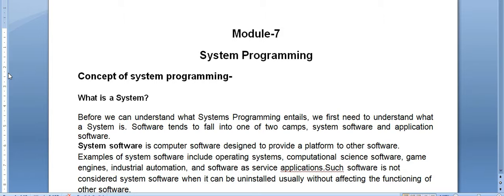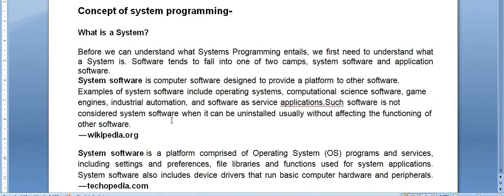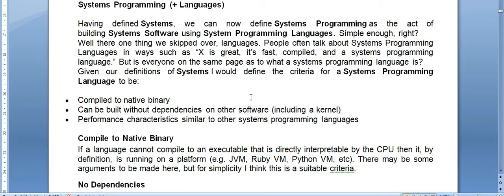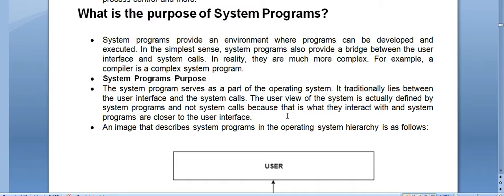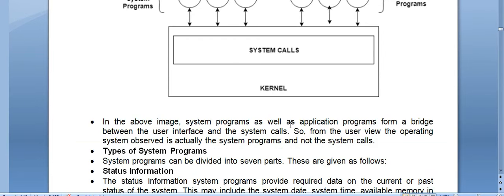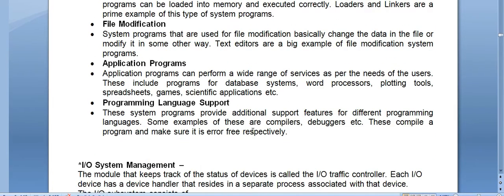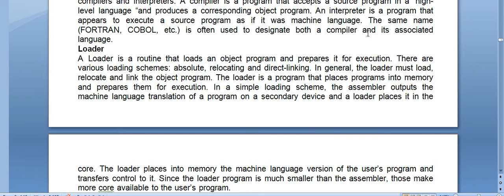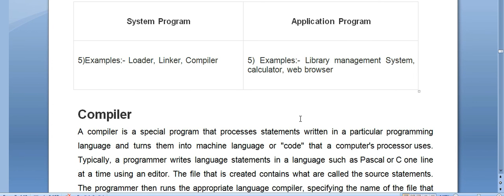OS | INTRODUCTION TO SYSTEM PROGRAMMING AND PURPOSE OF SYSTEM PROGRAMMING(UNIT-7 )| 4TH |IT